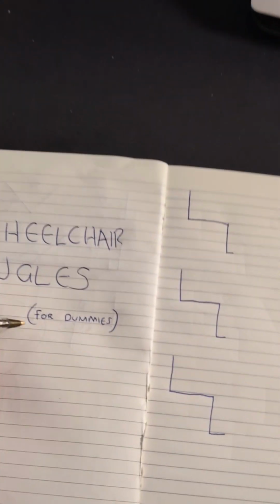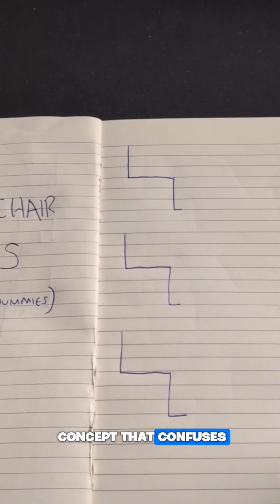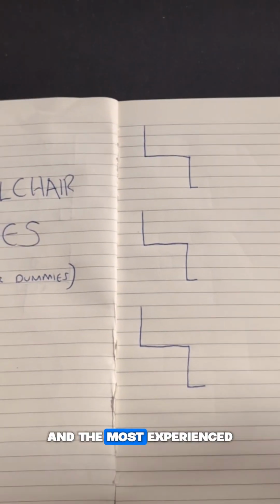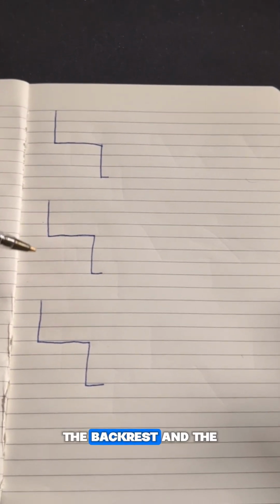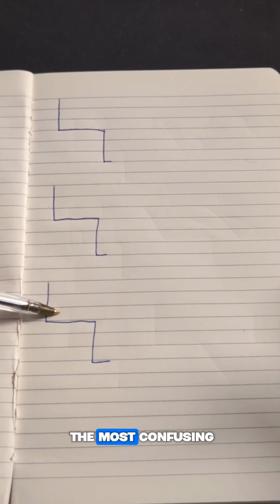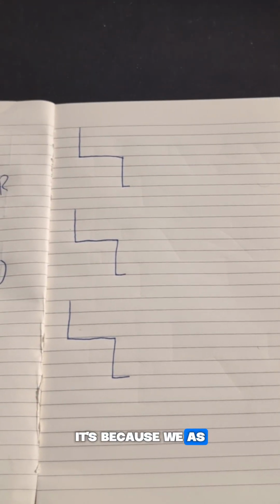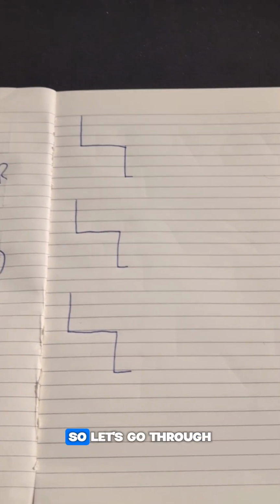Wheelchair Angles Explained for OTs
Wheelchair angles are one of the most confusing parts of seating, even for very experienced occupational therapists and suppliers.

Backrest angles make sense.
Seat base angles make sense.
But legrest hang angles and elevating leg rests? That’s where almost everyone gets caught out.

If you want to stop guessing and learn a clear, step-by-step system for wheelchair and seating prescription, head to

That’s where I teach OTs how to assess, trial, prescribe and deliver wheelchairs with confidence, reduced risk and less second-guessing.